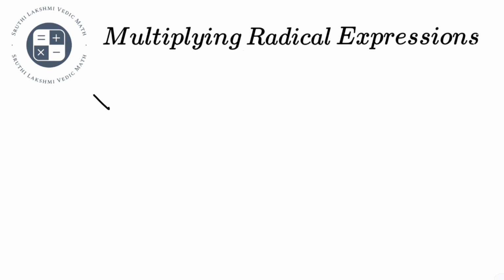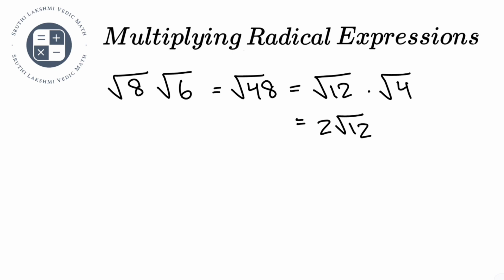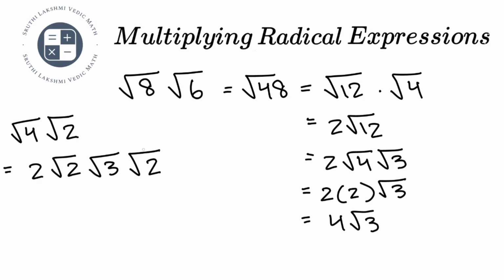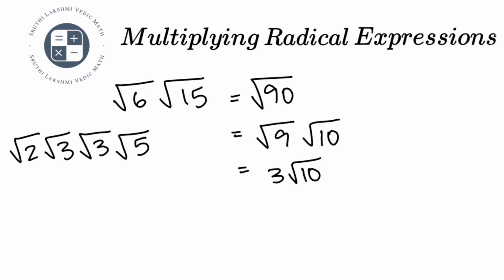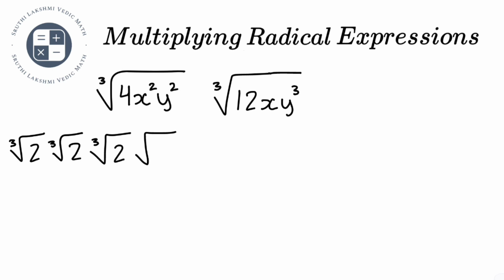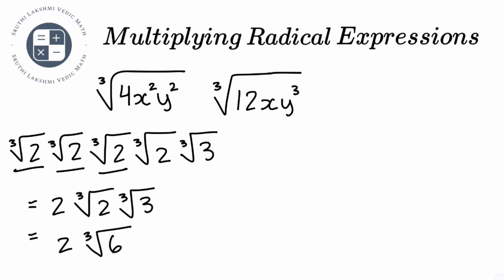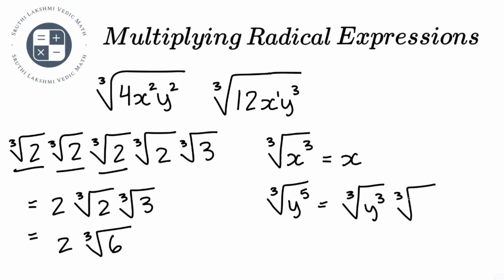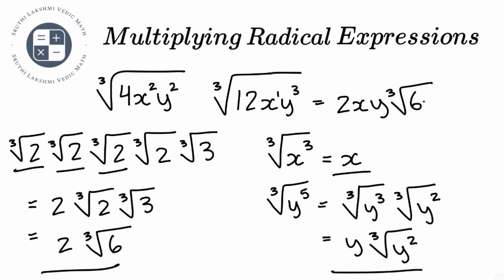Multiplying Radical Expressions With Variables and Exponents | Simplifying Radical Expressions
In this video, we’ll learn how to multiply radical expressions step by step! Learn how to multiply square roots, cube roots, and other radicals while simplifying them correctly.